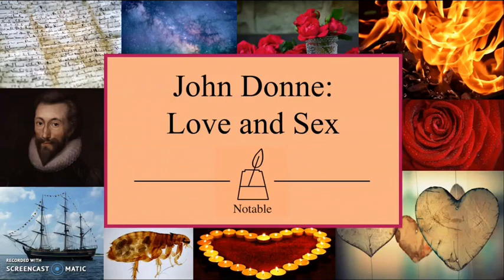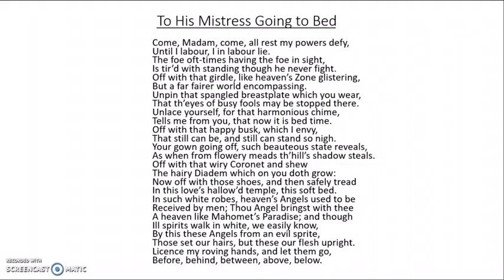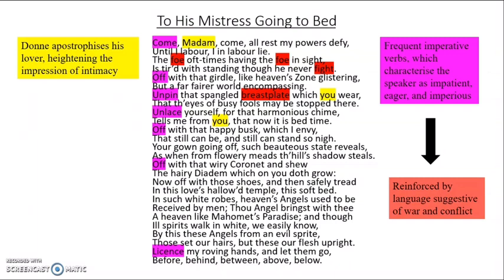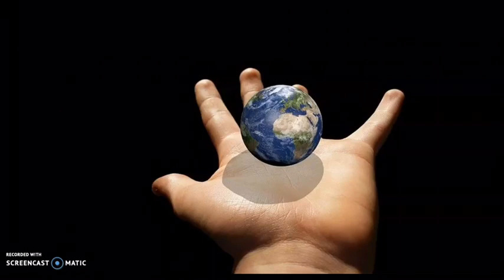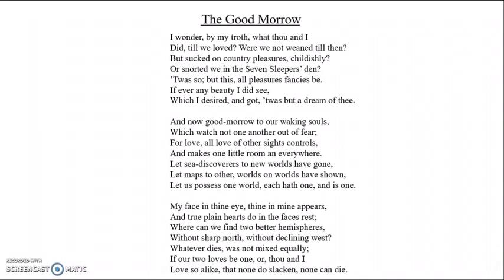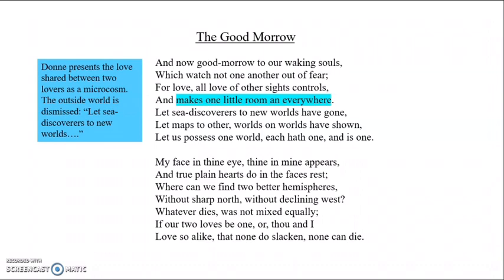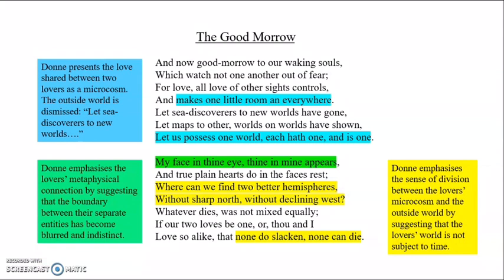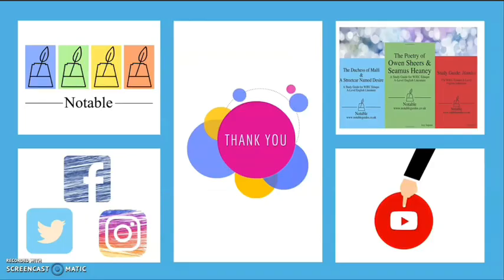John Donne (ep.2): Love and Sex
In this video, we'll be discussing the prevalent and pervasive theme of love and sex in John Donne's poetry. We'll introduce some important biographical and contextual material, from Donne's promiscuous early life to his contentious marriage, and we'll undertake a little close reading too.

My patrons get access to a whole bundle of grade-boosting goodies, from mock-exemplar essays to bonus video lessons, analysis of key texts to training to improve your writing style. On top of all that, my patrons can receive feedback from me on one piece of written work per month.

TEXTBOOKS:
For everything you need to know to ace your A-Level course, get your Notable Guide:

The Duchess of Malfi and A Streetcar Named Desire

The Poetry of Owen Sheers & Seamus Heaney

Hamlet (for Pearson Edexcel)

Hamlet (WJEC Eduqas)

For news, offers and study tips.